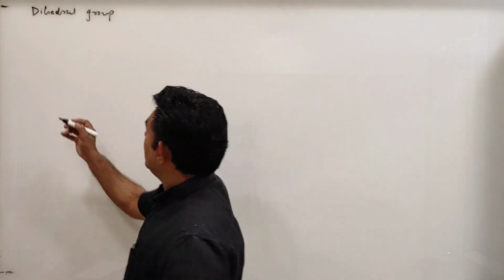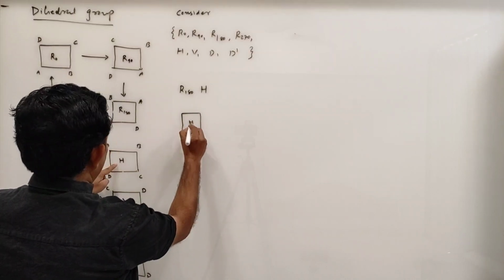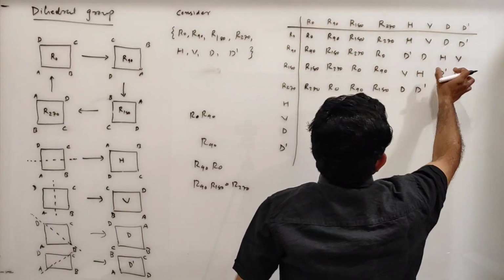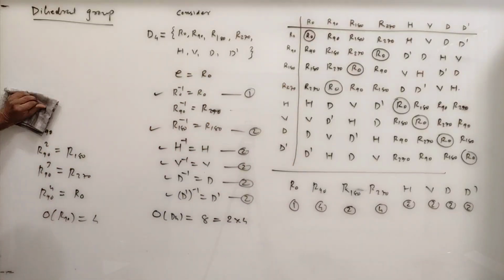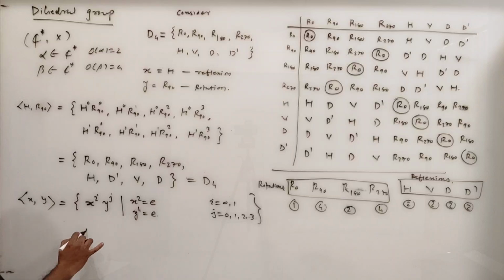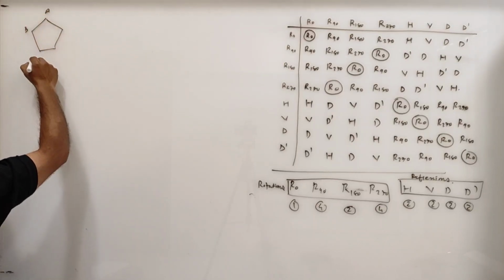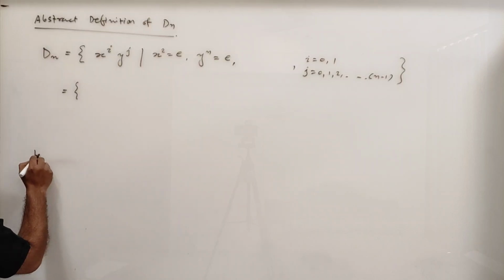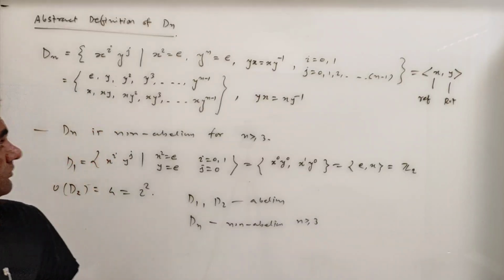Lecture 28 Dihedral Group I